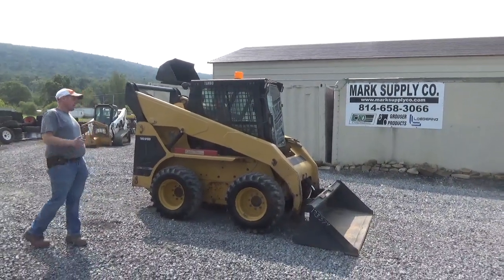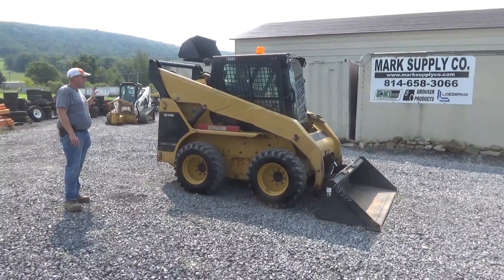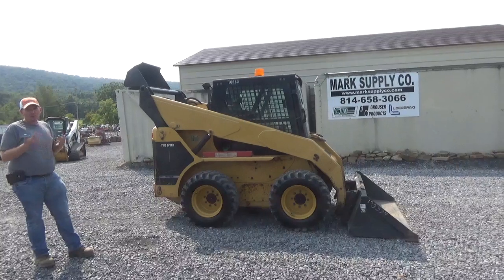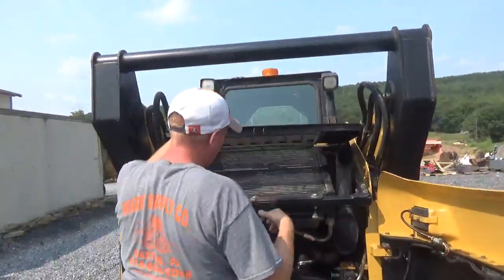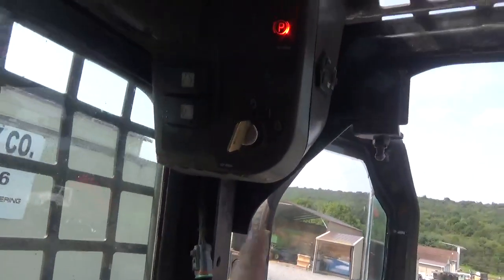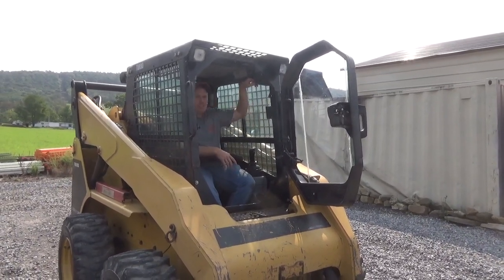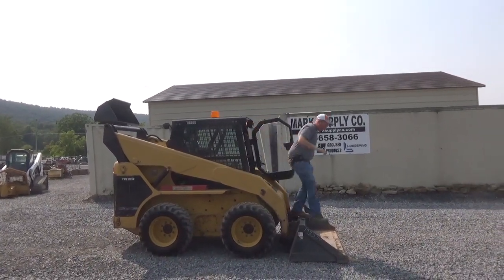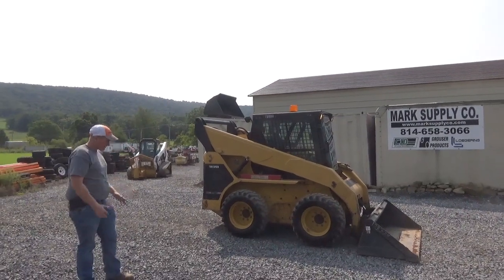2003 Caterpillar CAT 262 Rubber Tire Skid Steer Loader Cab Heat 2 Speed 78" Bucket For Sale !!!!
2003 Caterpillar 262 Rubber Tire Skid Steer Loader Cab Heat 2523 Hours 2 Speed Starts Runs And Works Good For Sale Call Mark Nick Or Matt (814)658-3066